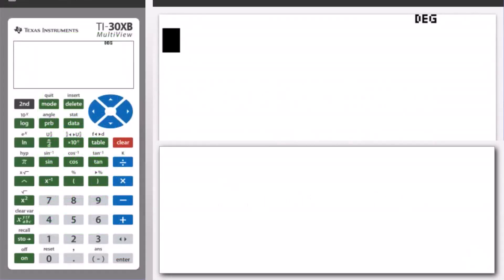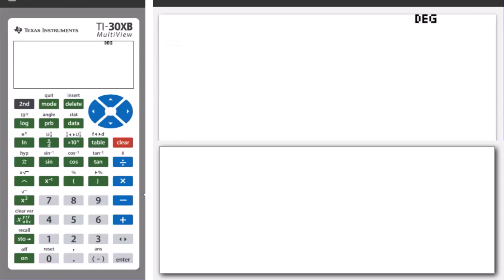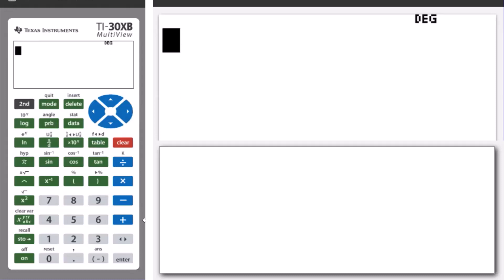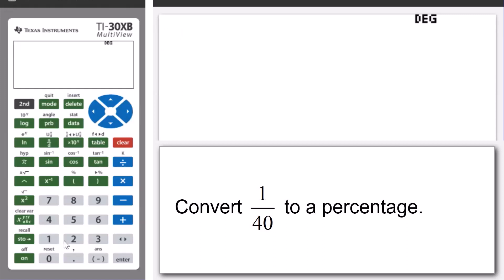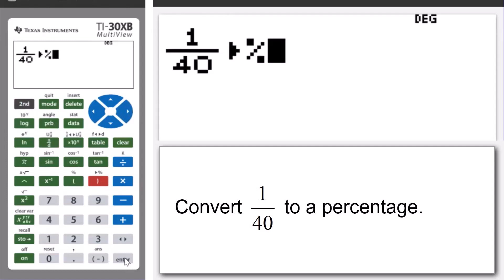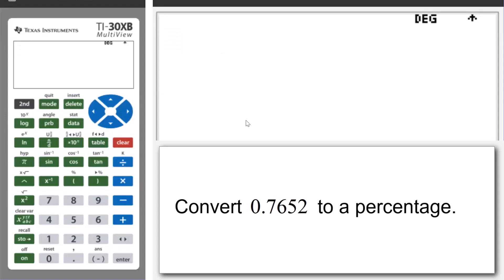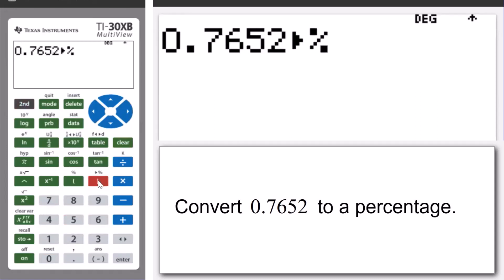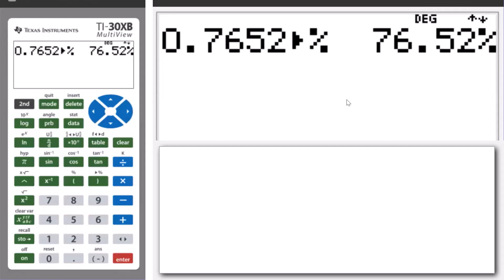Percentages Fractions and Decimals | TI-30XB Multiview Calculator | Fundamentals Course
Calcuating and Estimating with Decimals
00:00  Introduction
01:14  Question 1 - Convert Fraction to Percentage
02:02  Question 2 - Convert Decimal to Percentage